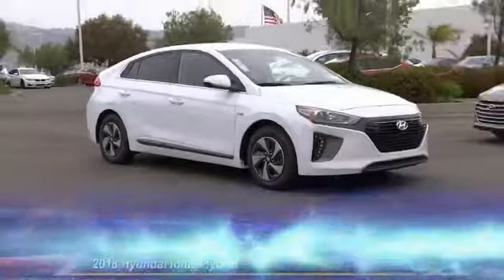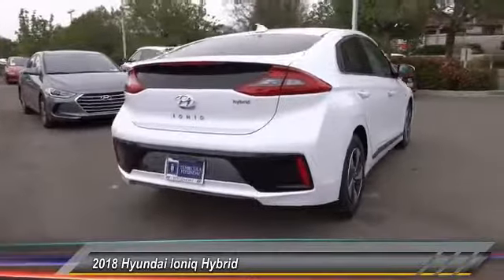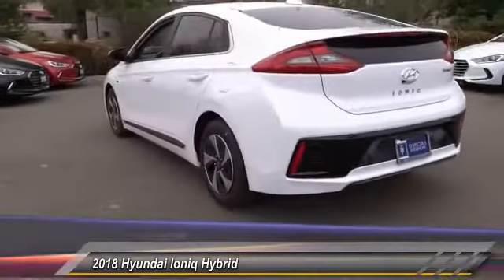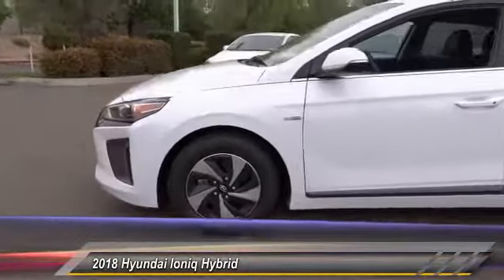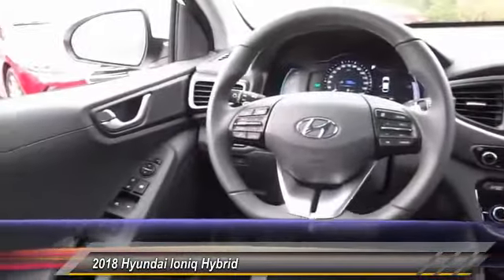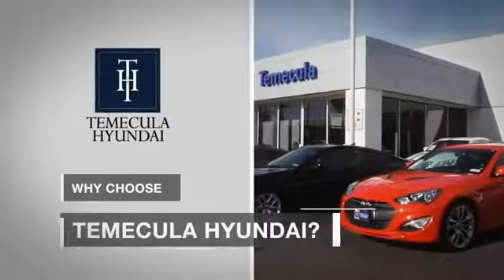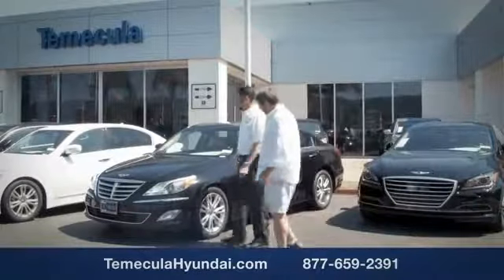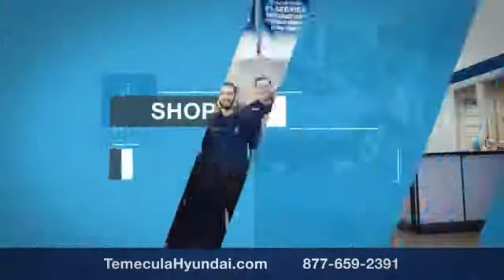2018 Hyundai Ioniq Hybrid TEMECULA MURRIETA MENIFEE HEMET CORONA ESCONDIDO 180547T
2018 Hyundai Ioniq Hybrid SEL HATCHBACK

Temecula Hyundai
27430 Ynez Rd.

TEMECULA HYUNDAI PROUDLY SERVING TEMECULA, MURRIETA, MENIFEE, HEMET, CORONA, ESCONDIDO, AND SURROUNDING SOUTHERN CALIFORNIA LOCATIONS. THIS WHITE 2018 Hyundai IONIQ HYBRID IS EQUIPPED WITH A Engine: 1.6L 16-Valve 4-Cyl. GDI Atkinson Cycle, TRANSMISSION, AND RECEIVES AN ESTIMATED 55 City/54 Hwy MPG. 2018 Hyundai IONIQ HYBRID SEL HATCHBACK Price includes: $500 - Military Program. Exp. Exp. 05/31/2018 Stock #: 180547T | VIN: KMHC75LC5JU073026 | 2018 Hyundai Ioniq Hybrid SEL Hatchback POWER WINDOWS AIR CONDITIONING Temecula Hyundai FOR DRIVERS IN THE GREATER TEMECULA, MURRIETA, MENIFEE, HEMET, CORONA AND ESCONDIDO AREAS, YOUR SOURCE FOR INCREDIBLE HYUNDAI MODELS IS TEMECULA HYUNDAI 27430 YNEZ RD TEMECULA, CA 92591